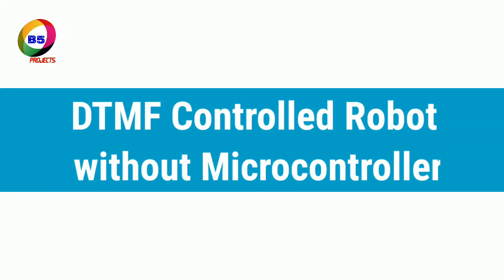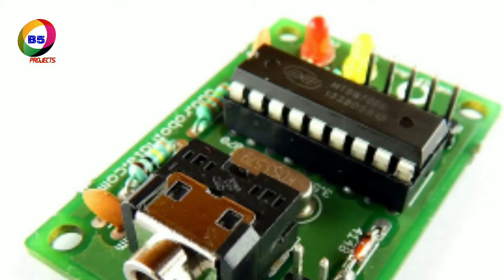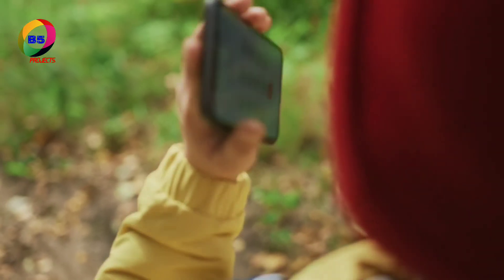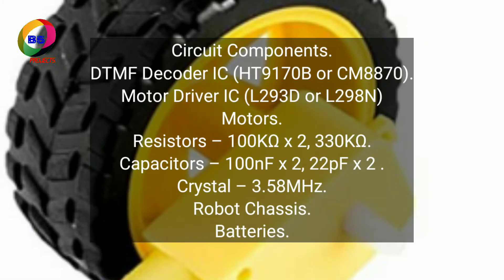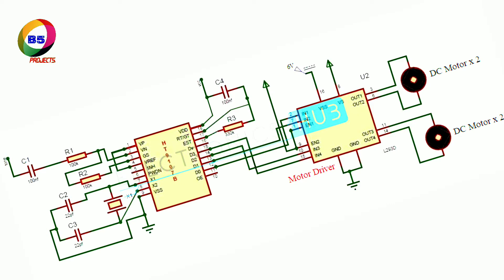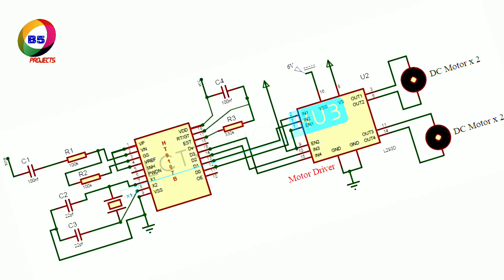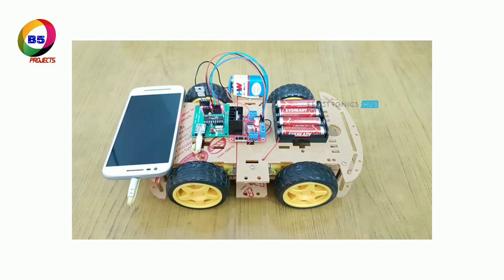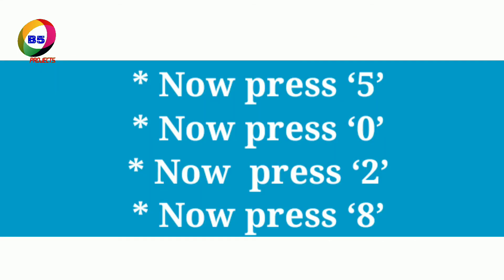DTMF Controlled Robot without Microcontroller | how to make robot without microcontroller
DTMF Controlled Robot without Microcontroller ,B5 reports and B5 Projects.